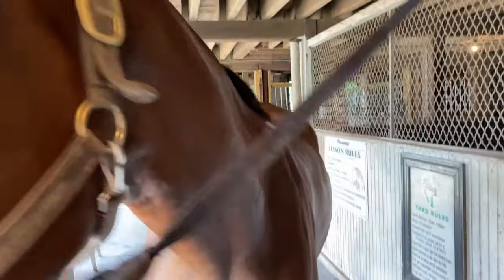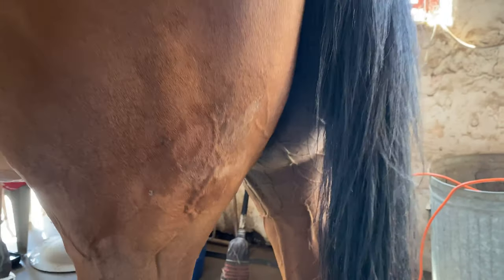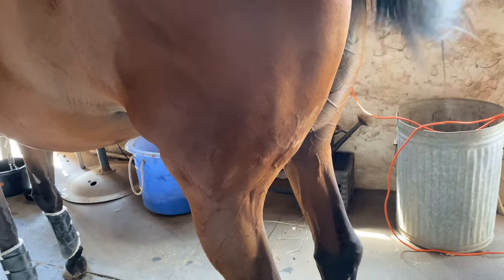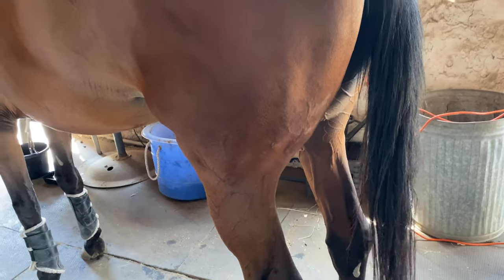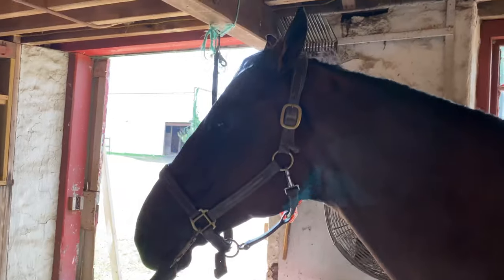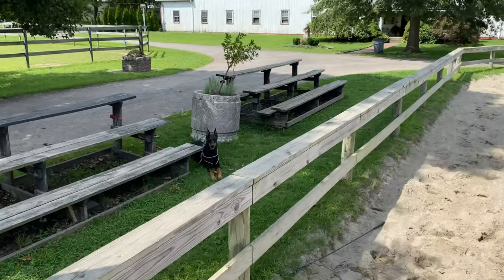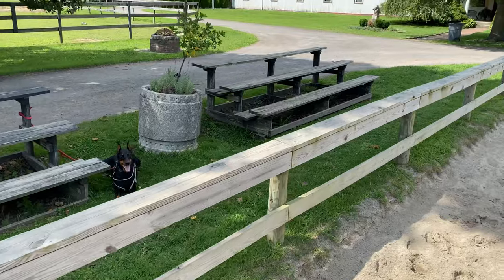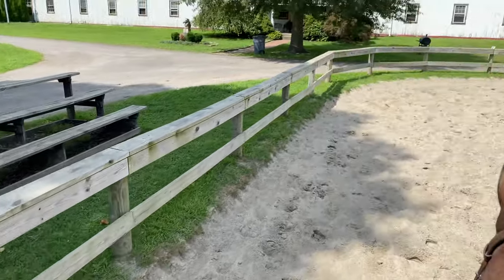Horse Hematoma Update and Jumping Lesson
Pipers hematoma did get infected after being drained, but with some stronger antibiotics and rinsing twice a day with hydrogen peroxide and betadine, she healed nicely. After 3 weeks, she is back in full work and doing great!

horse/tricks/equestrian/dogs/Doberman/dobermanpinscher/puppies/riding/English/englishriding/jumpers/englishjumper/horsemanship/liberty/ponies/pony/horses/funny/videos/horsevideos/horsejumping/dogjumping/
dogvideos/horseanddog/horseanddogvideos/horsetricks/dogtricks/walk/
trot/canter/funnyhorse/funnydog/laugh/dobermanandhorse/dobermantrics/thoroughbred/ottb/mare/racehorse/thoroughbredhorse/trickhorse/trickdog/TB